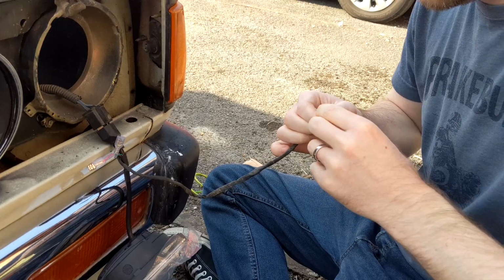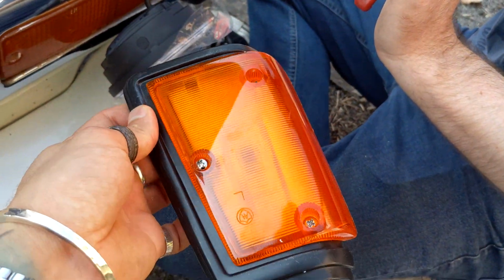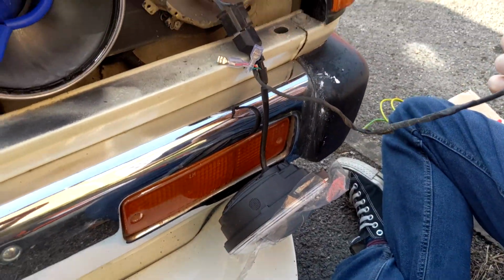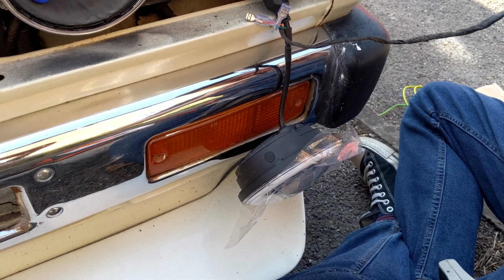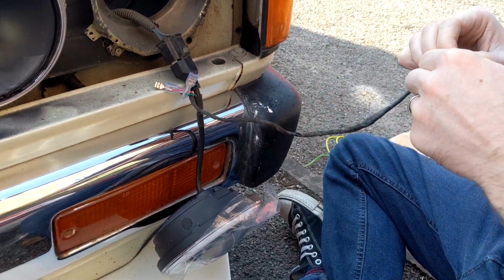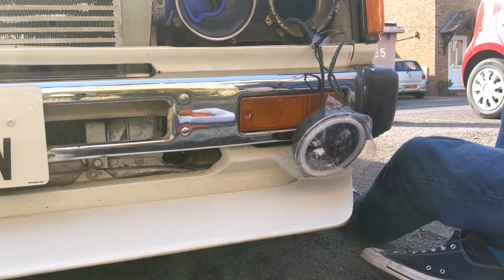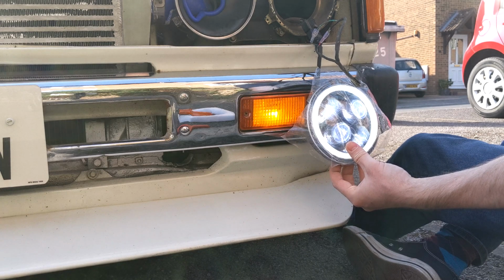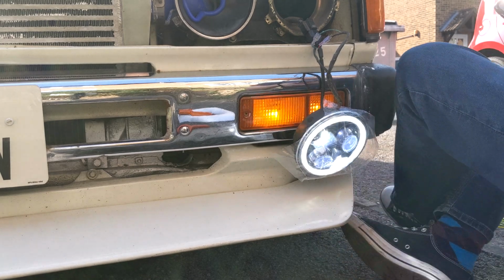Datsun LED Headlight Upgrade FAIL